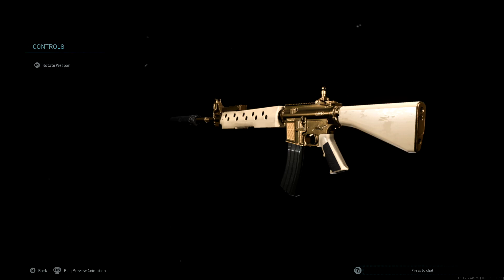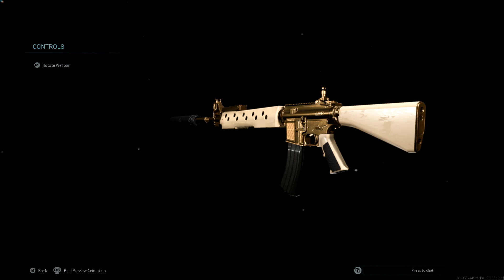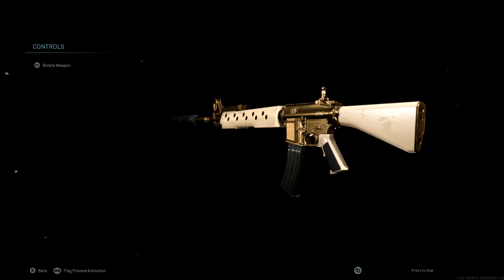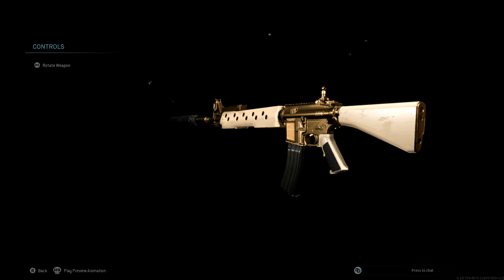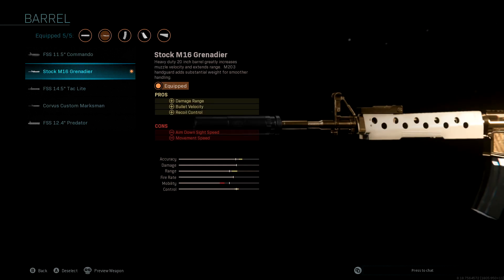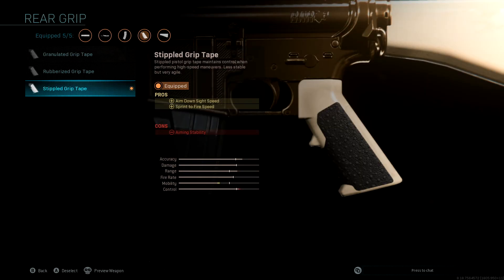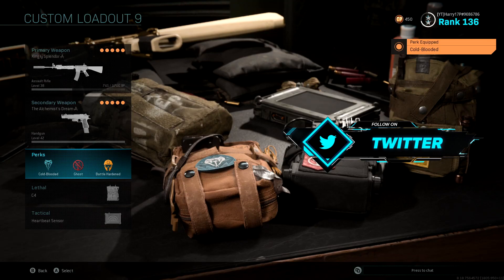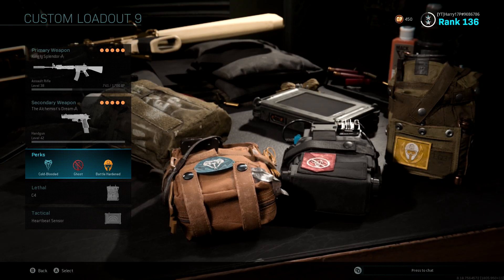NO RECOIL! Best M4A1 Class Setup! Best Class Setup Modern Warfare!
In this video we are going to be taking a look at the best M4A1 class setup in Call of Duty Modern Warfare for both multiplayer (damascus) and Warzone!

If you haven't yet unlocked all of these attachments watch this video on how to use them at any gun level!!

Checkout Fatal Grips for the best way to improve your aim!